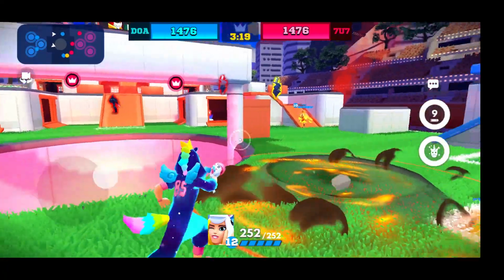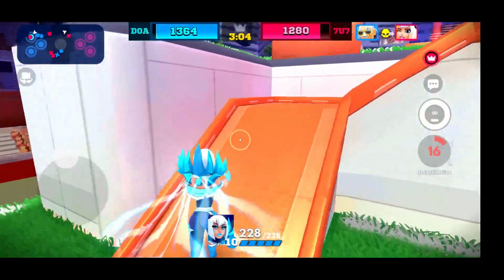SECRET SKIN!!!! Look What I got: FRAG Pro Shooter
What is up everyone Spac3Unicorn here Bringing you some FRAG Action. I FOUND A SECRET SKIN and youll never guess who its for lets go check it out... heck maybe you already know its there but maybe you haven't seen it lets find out.

REAL-TIME TEAM DUELS!!
o Challenge thousands of players in FAST and INTENSE real-time 1v1 matches!
o Control your character in First-Person or Third-Person View - they will shoot AUTOMATICALLY!
o SWITCH RAPIDLY between your heroes and get the advantage!
o Dying isn’t that bad: RESPAWN INSTANTLY as another character!

ASSEMBLE THE MIGHTIEST TEAM!!
o Build your BATTLE DECK to fit your game style: offensive, defensive or balanced!
o Over 60 UNIQUE CHARACTERS to choose from to make your Battle deck!
o Each character has a UNIQUE POWER to turn the tides of a fight: try them all to find combos!
o UPGRADE your character to make them even more awesome!

MAKE FRIENDS, RIVALS, AND BECOME A SUPER STAR!!
o Expand your FAN BASE to become POPULAR!!
o Join a CLUB or create your own to become a famous team!
o RECORD AND SHARE your games and decks, and check others to become better!

TIPS
- Every character has their strengths and weaknesses: try them all to see which are best for you!
- Attack the enemy shields to get a lot of points, but beware of ambushes!
- Check your missions for amazing rewards!